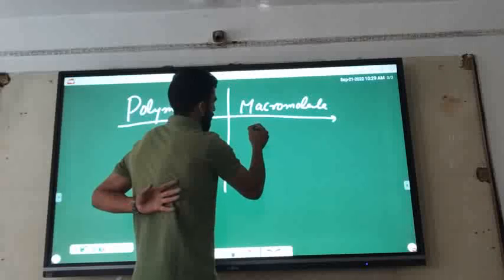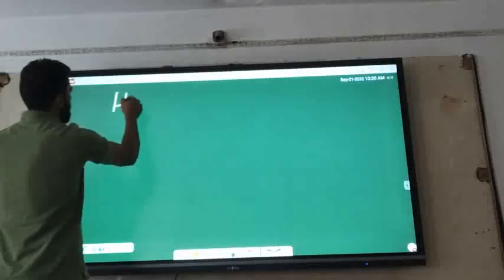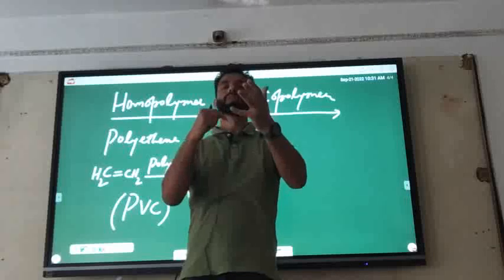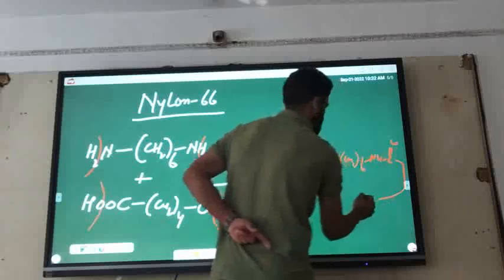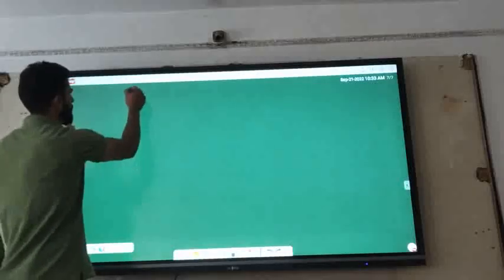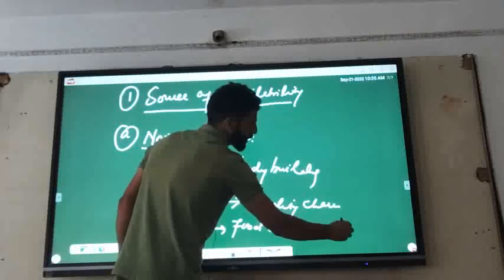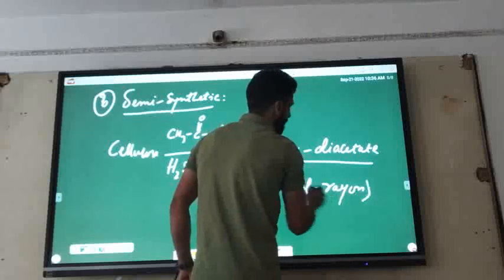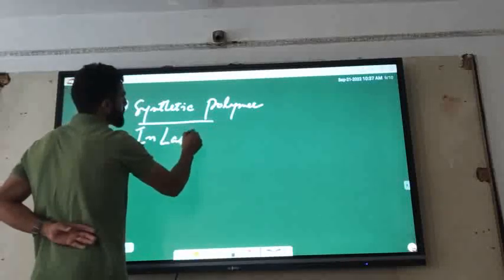LEC 2: POLYMERS| Importance| Classification| BSC, Eng. Chemistry